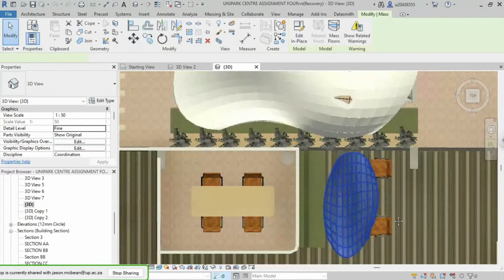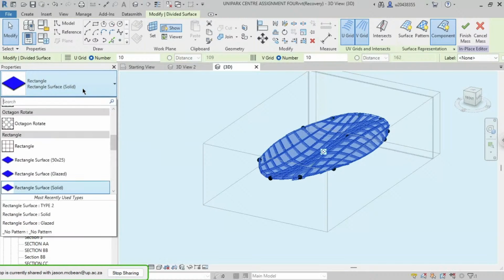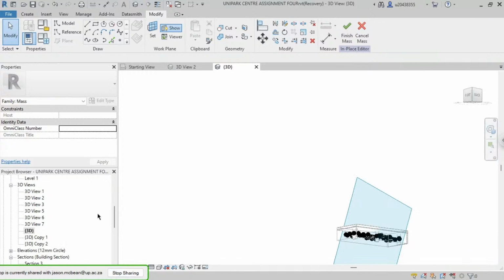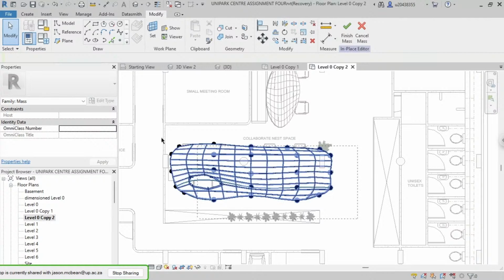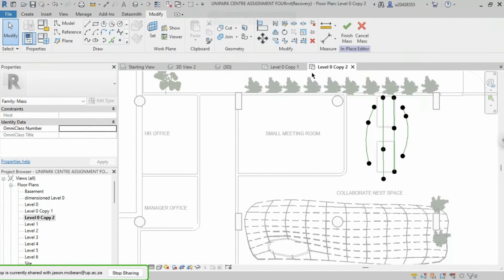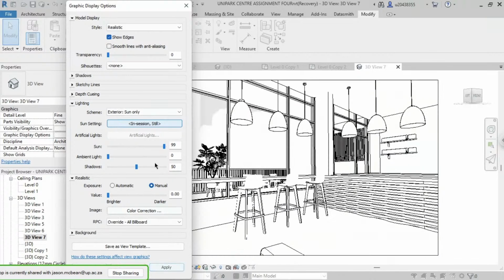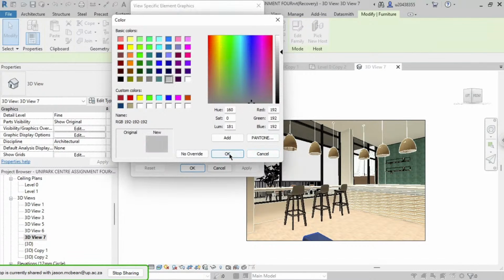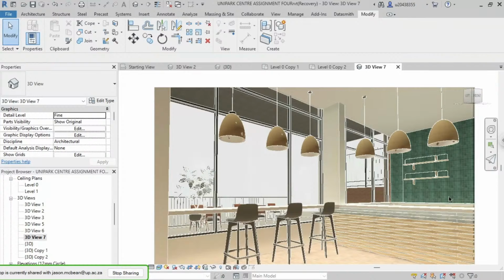OKU INT SUPPORT 081122_2